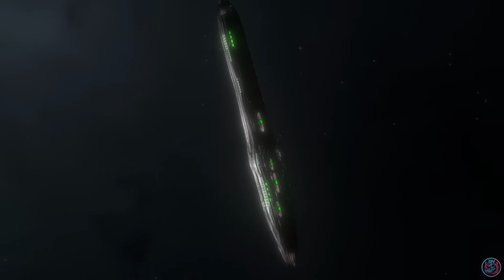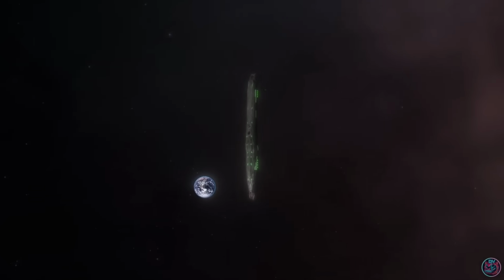The truth about Oumuamua! Member Exclusive Unveiled!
Now, for the first time, we unveil the fundamental truth about Oumuamua to the general viewers!

I promised only the facts about Oumuamua.  And the fact is that this object could not have been natural.

And that, of course, leaves only one possibility...

DISCORD MEMBERSHIP, EXCLUSIVE CONTENT AND EARLY RELEASES!

Support Digital Voodoo!